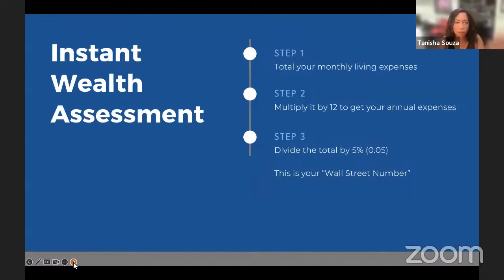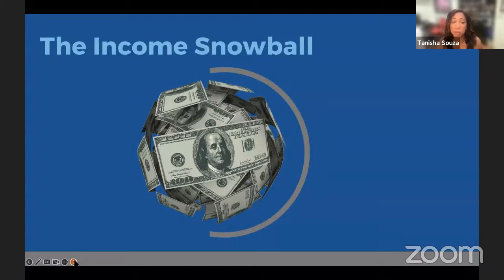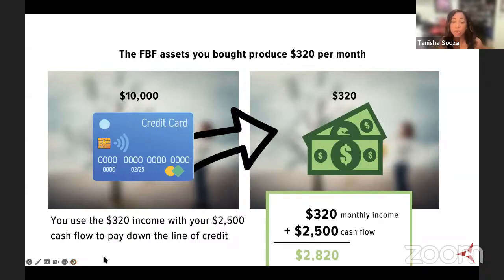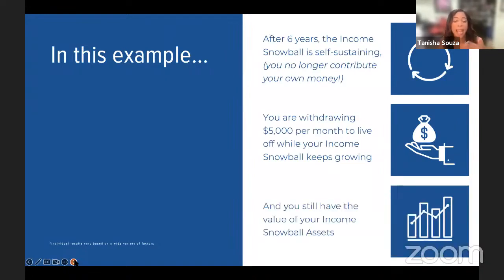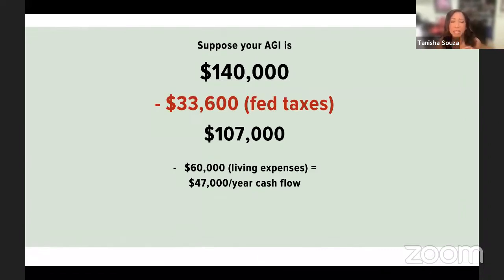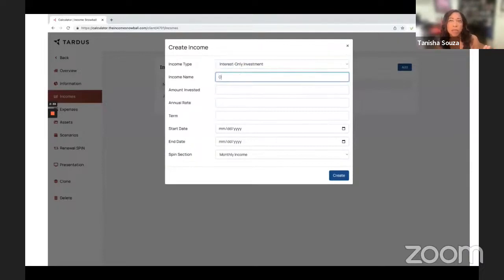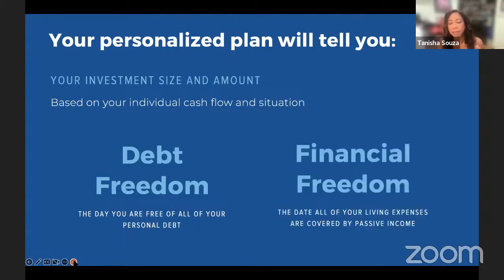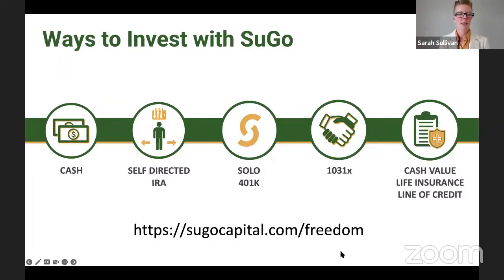How to Make Your Money Make Even More Money: Creating an Income Snowball with Tanisha Souza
Tanisha Souza is our guest today - and she's teaching about the debt snowball!  I'm also teaching you about how to build an INCOME SNOWBALL!

Let's tackle this from the ground up.  You will learn a TON about how to make your money work double time!

We will plug real life numbers from actual investments into the Snowball Calculator. You will LOVE this!

Come, learn and ask all of your questions!

Let’s give your income snowball even more momentum!

Share the love! Who else wants to live a work-optional life?